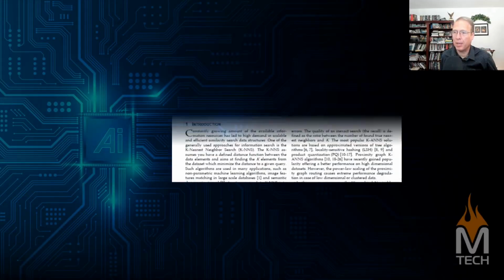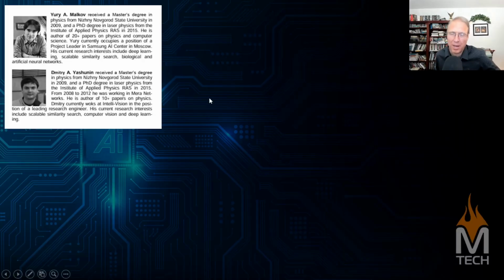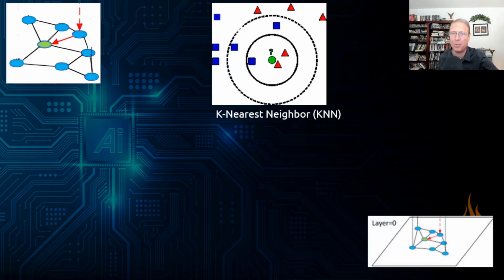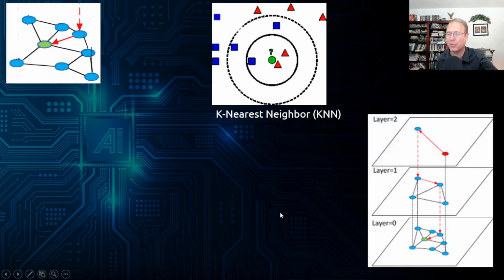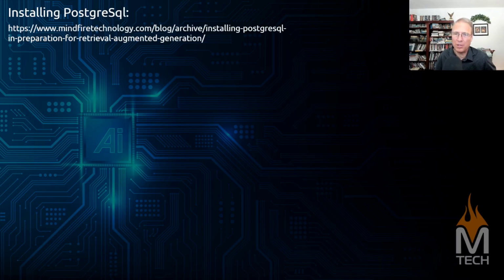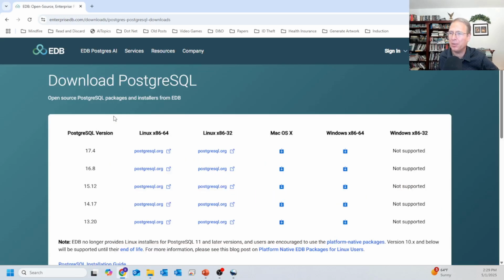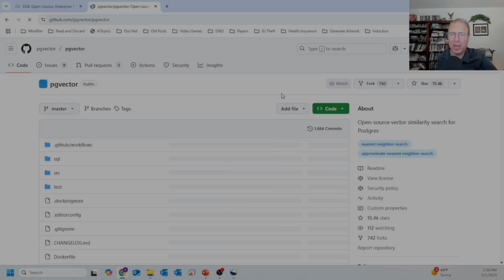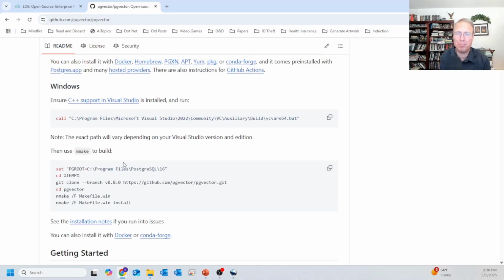Hierarchal Navigable Small World (HNSW) and pgvector - RAG Part 4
In our series on RAG, we discuss Hierarchical Navigable Small Worlds along with out to install pgvector -- an HNSW index extension for PostgreSQL.

Links:
A Short Explanation of HNSW: